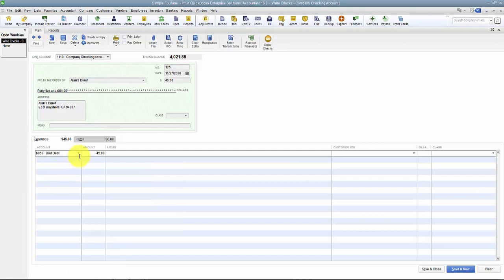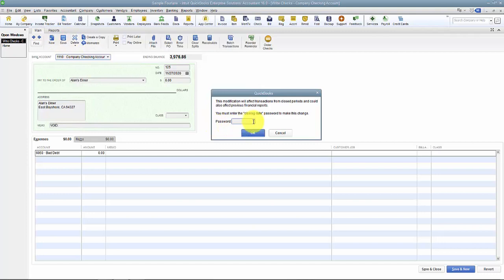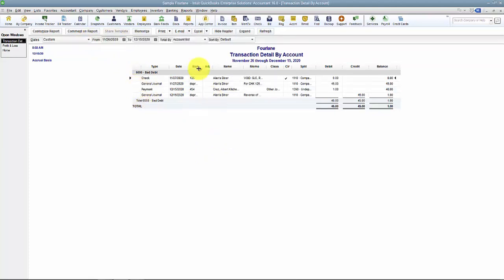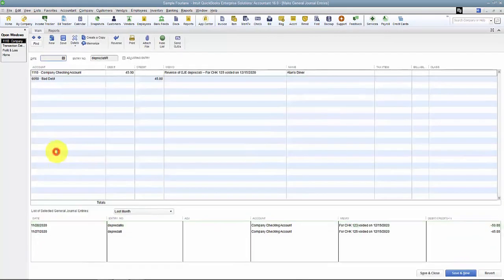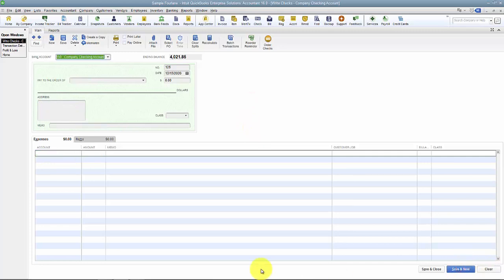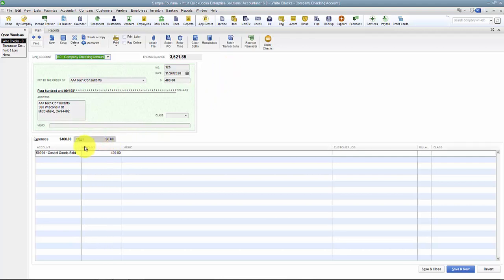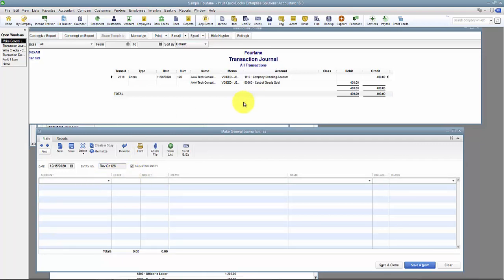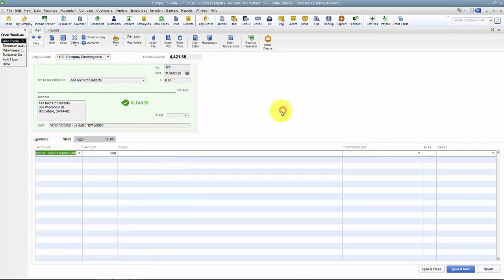QuickBooks - Void Check Closed Period 2016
This QuickBooks training video shows you how to void a check if you have closed the period.